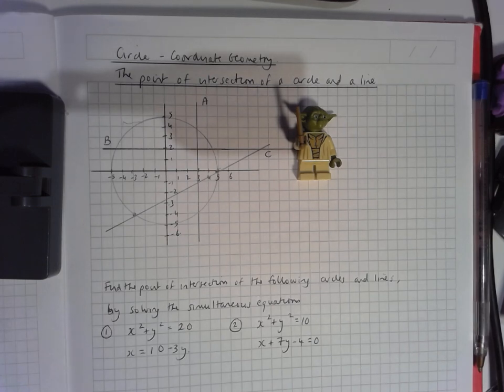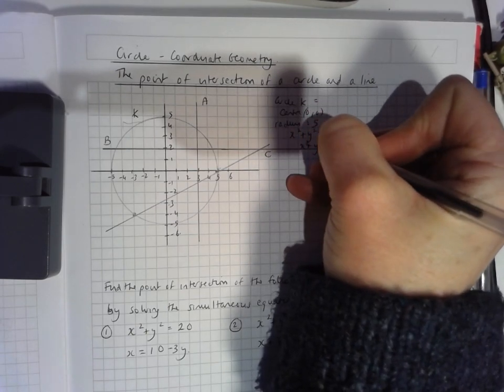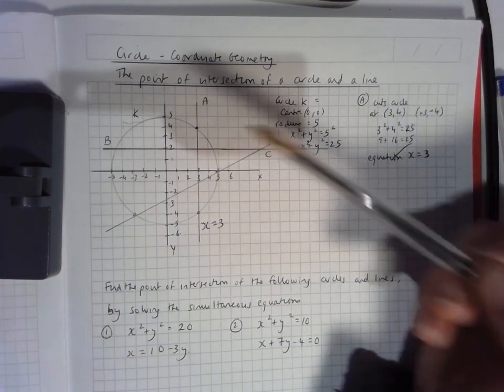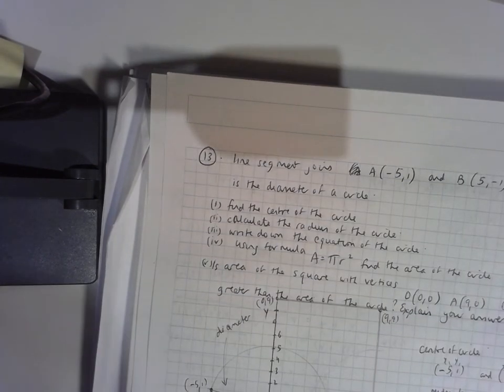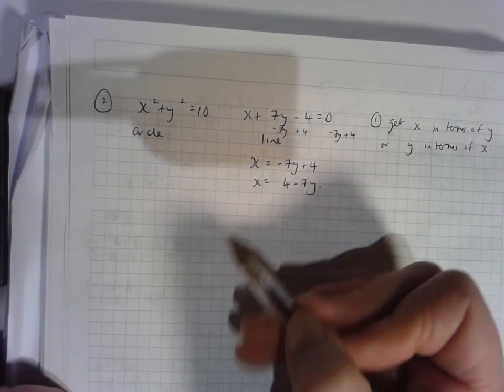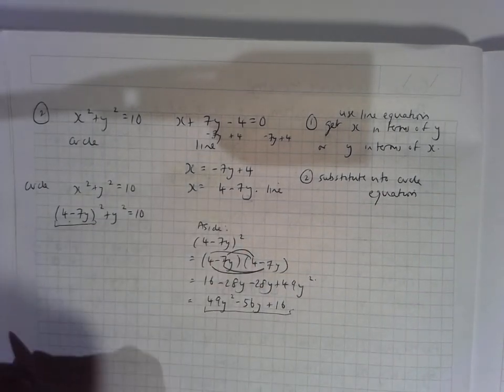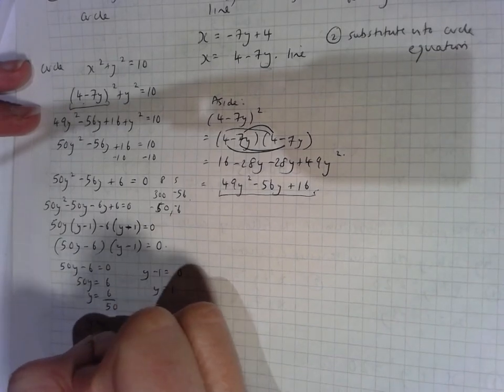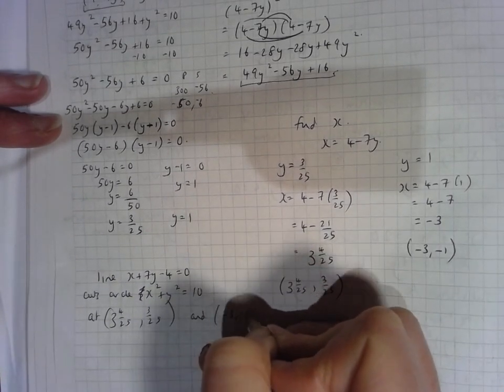Circle and Line point of intersection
Coordinate Geometry and Algebra
How do you find the point of Intersection of a line and a circle. This is also called a linear-quadratic system of simultaneous equations